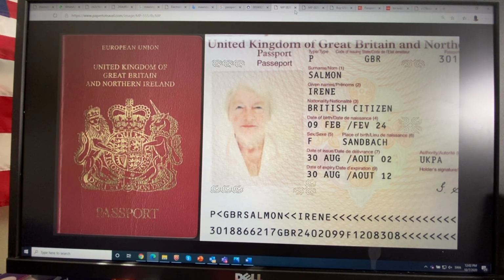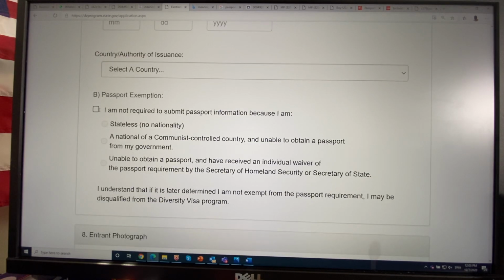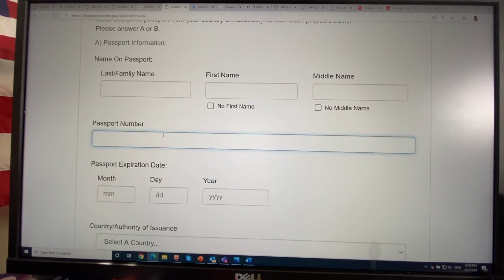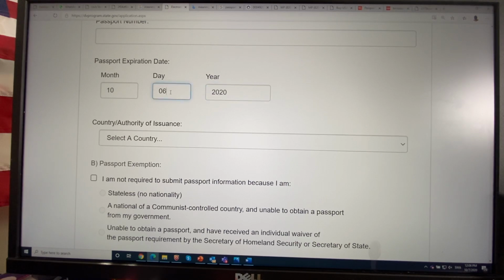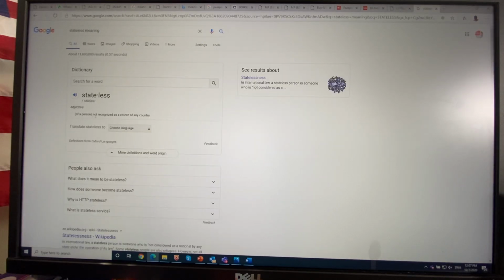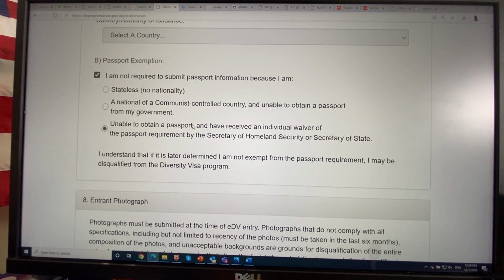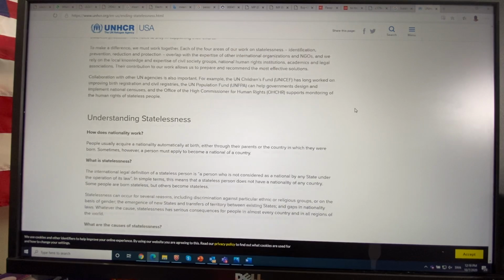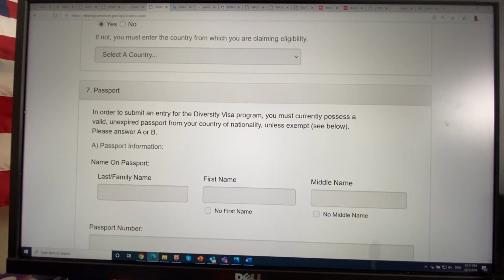Passport Requirement and Waiver in Green Card Lottery